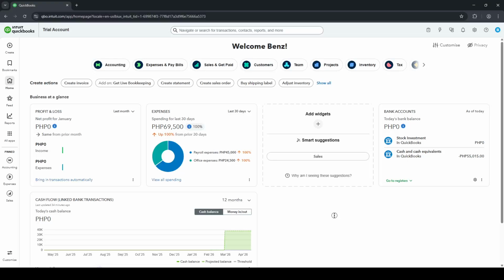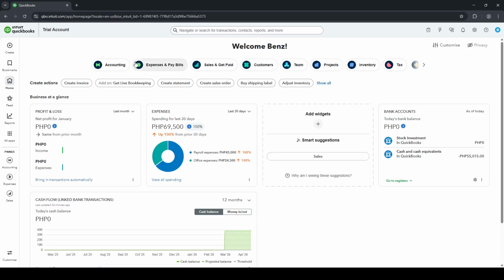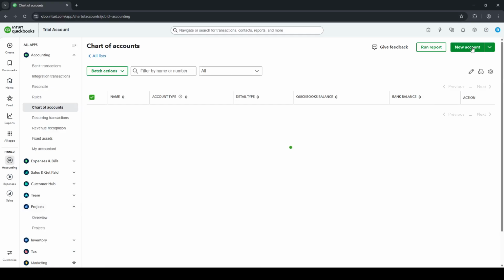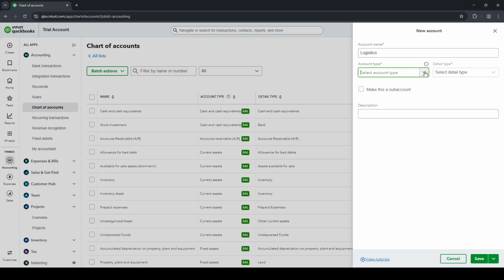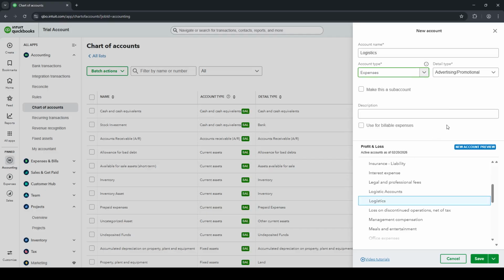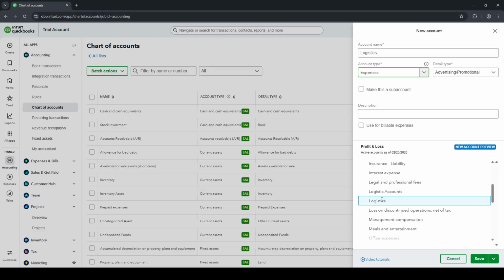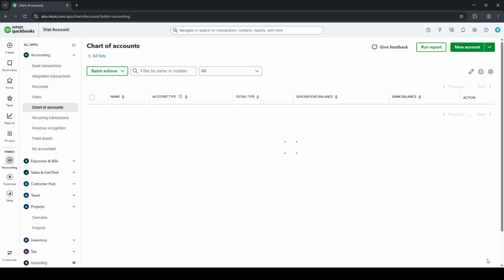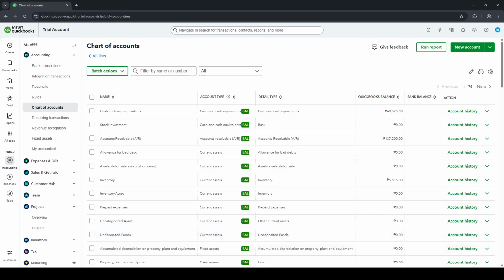How To Add Logistics Account In Quick Quickbooks Online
In this video, I show you exactly How To Add A Logistics Account In QuickBooks Online.

I will walk you through the Chart of Accounts and show you how to click "New" to create a dedicated category for your shipping and freight costs. I will demonstrate how to select "Expenses" as the Account Type and "Shipping, Freight, and Delivery" as the Detail Type to ensure your logistics spending is tracked accurately for tax season. I will also explain how to link your third-party logistics (3PL) or carrier accounts directly to your bank feed and show you how to set up "Bank Rules" to automatically categorize recurring delivery fees, helping you manage your supply chain costs with ease in 2026.